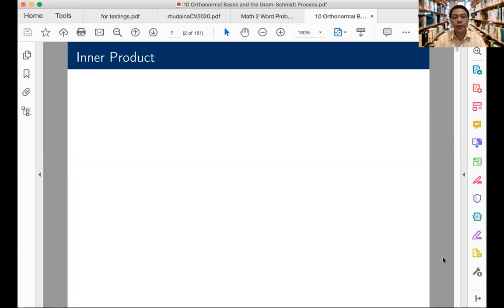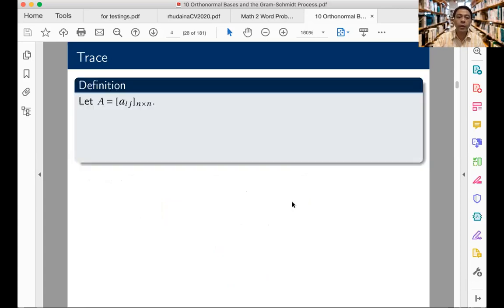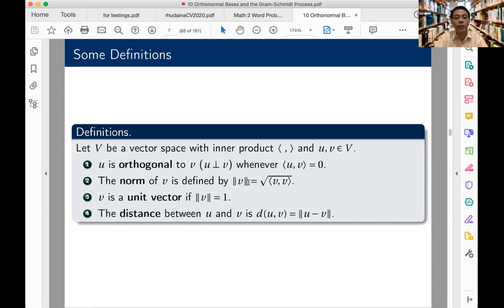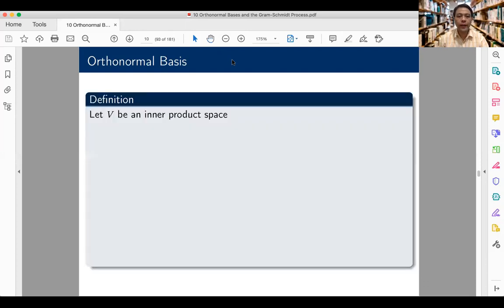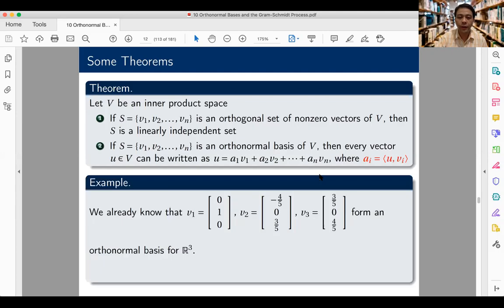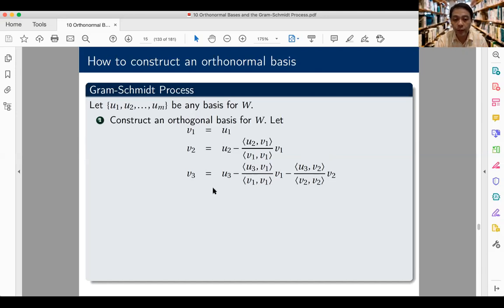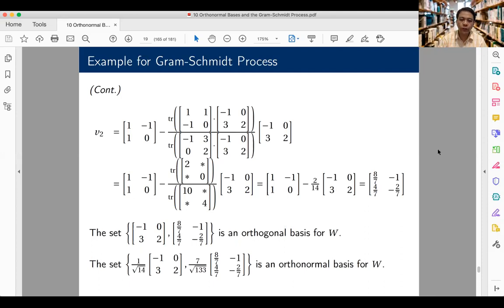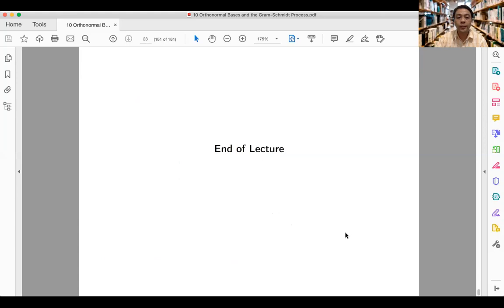LV3 Orthonormal Bases and GramSchmidt Process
This Math 40 lecture discusses the inner product, norms, orthonormal bases, and the Gram-Schmidt process.